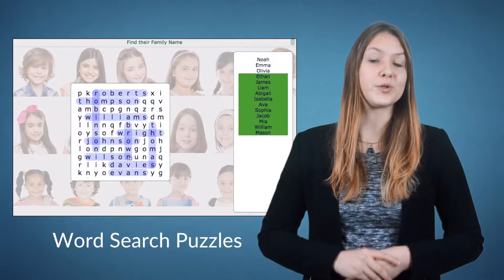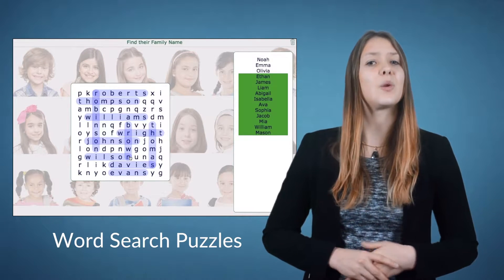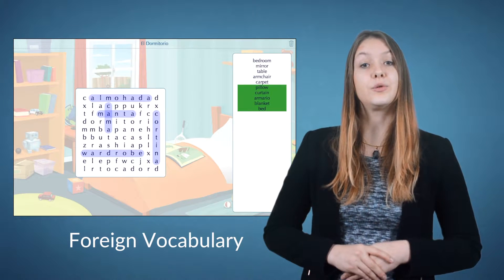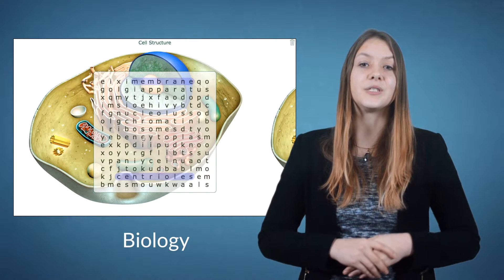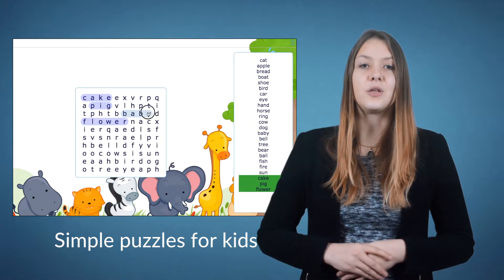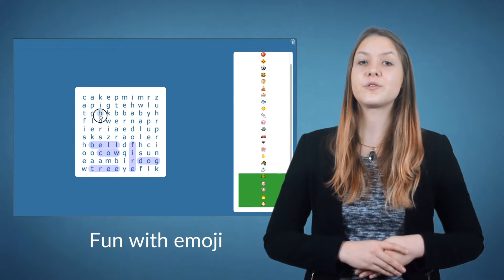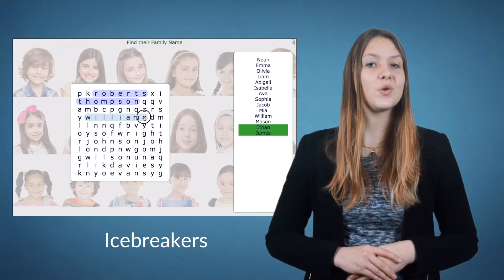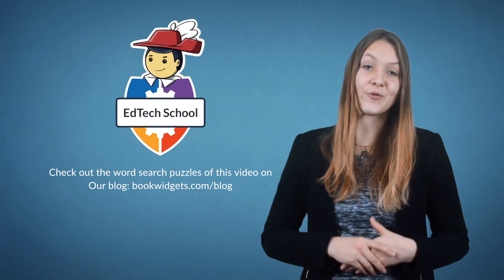How to make word search puzzles for every course - 9 fun lesson examples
Learn how to create online word search puzzles. In a paperless classroom your students need to be able to make digital word search puzzles. Create a word search puzzle with BookWidgets. Here are 9 fun word search puzzle lesson examples.

Take a look at the blog post for extra details on the interactive word search games

Are you a BookWidgets user? Come and exchange tips and tricks in our Facebook Group